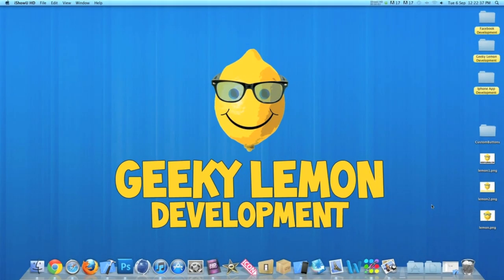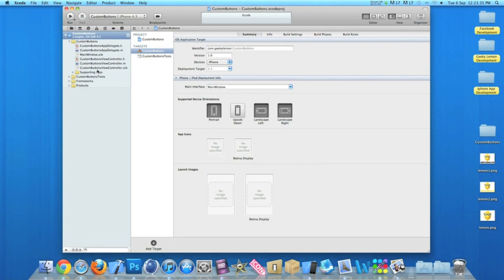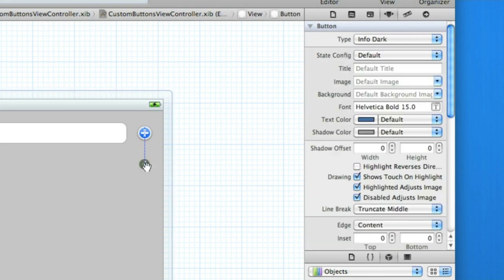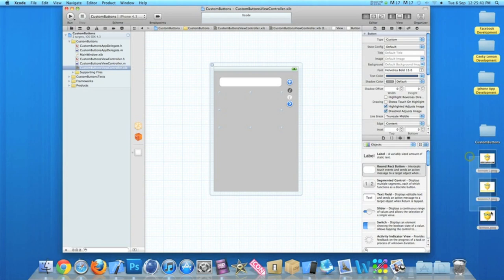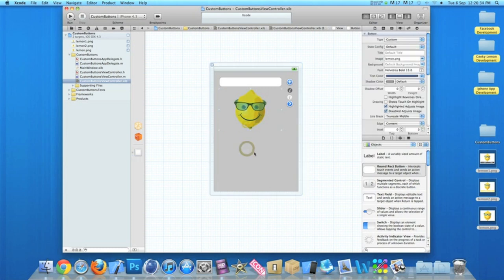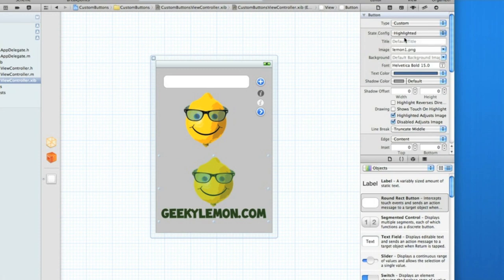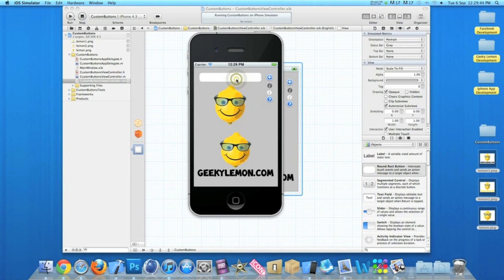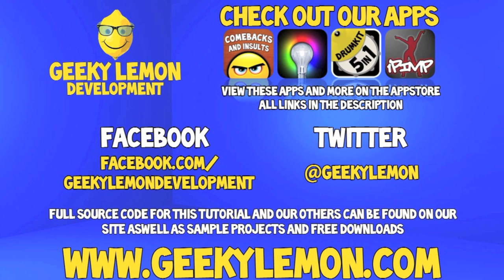XCode 4 Tutorial Custom Buttons - Geeky Lemon Development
hey guys in this tutorial i will be showing you how to create custom buttons its very simple and easy to learn so enjoy